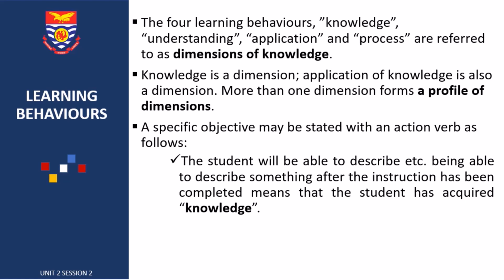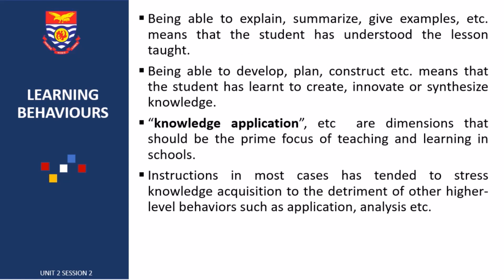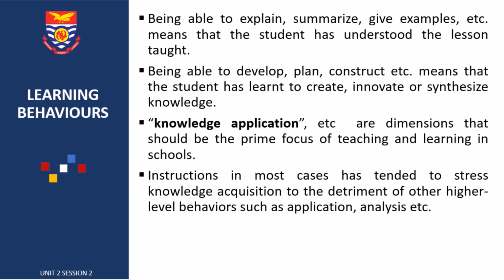Pedagogical Content Knowledge in Biology Unit 2 Session 2